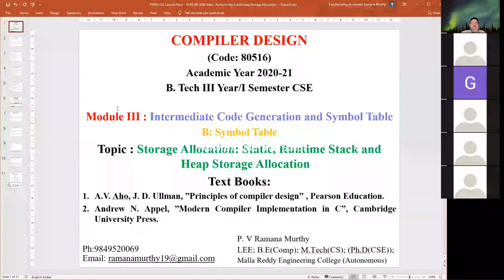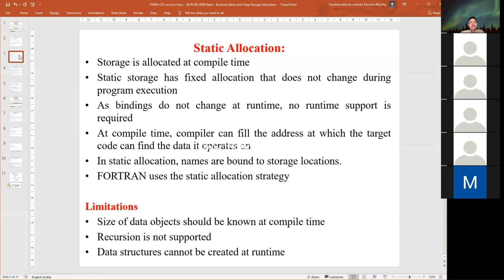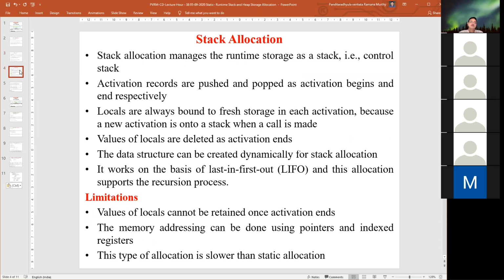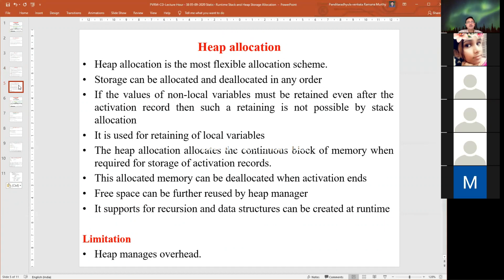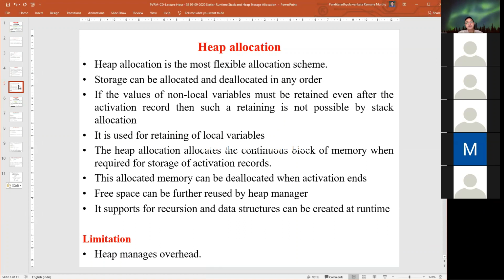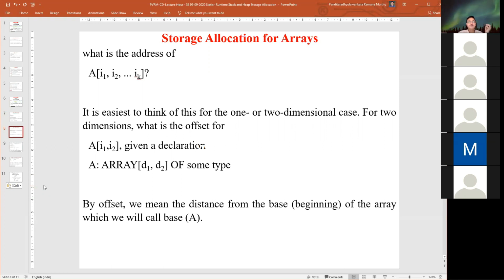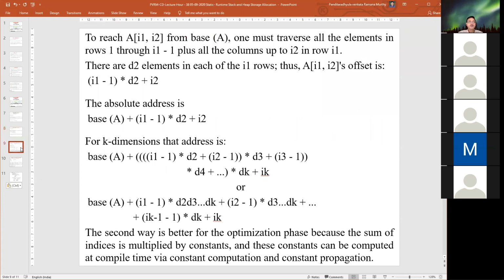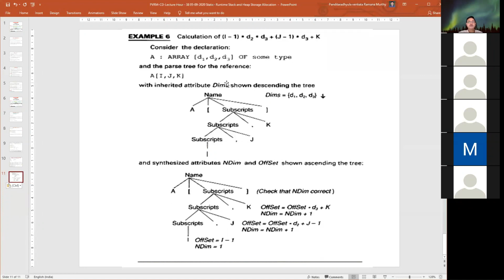38 PVRamanaMurthy Static Runtime Stack and Heap Storage Allocation